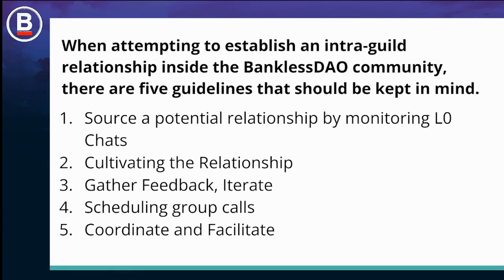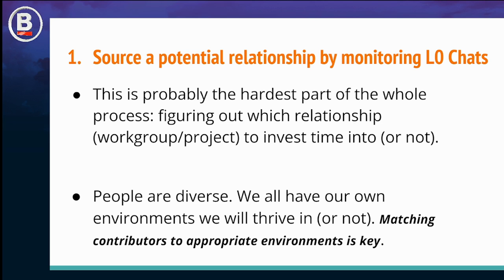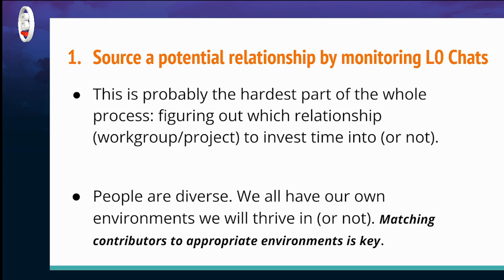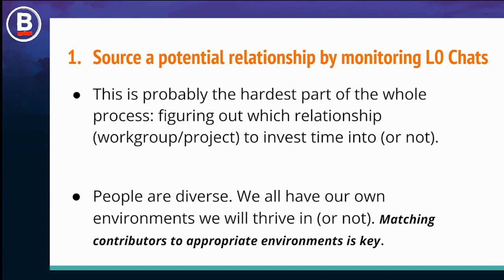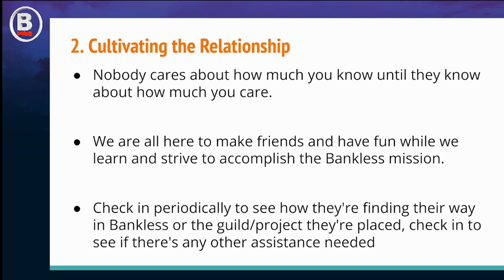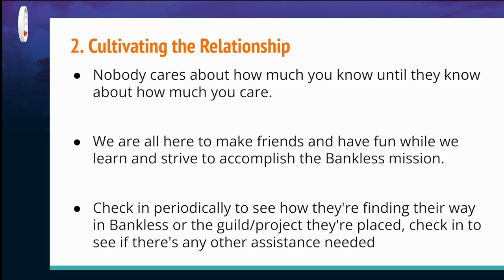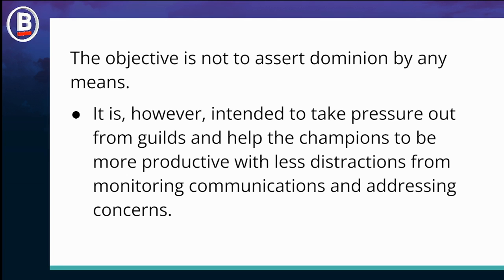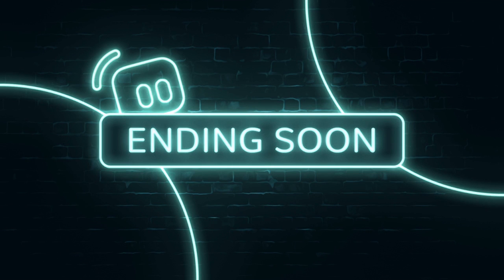How to Buidl Intra Guild Relationships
Join the DAOLationships Guild Each week for live educational sessions where you will learn how to buidl reciprocal relationships in complex systems. Whether its b2b, social clubs, or just buidling your own understanding of how to navigate your way through a work dao, these sessions are for you!